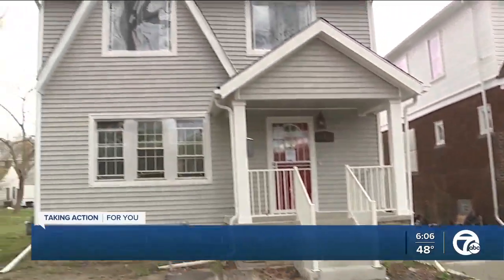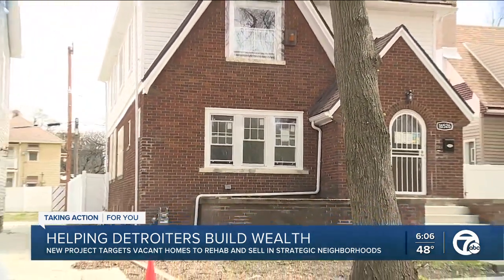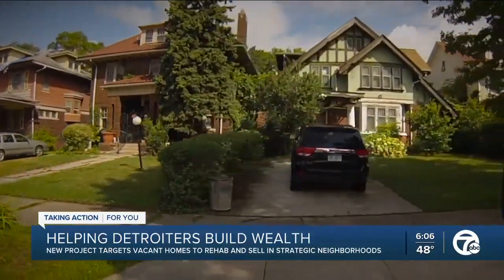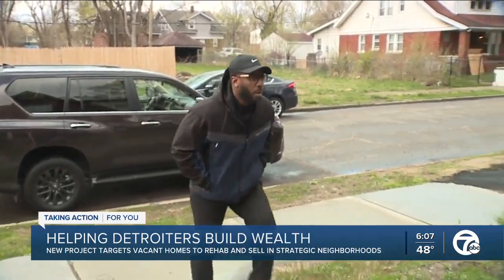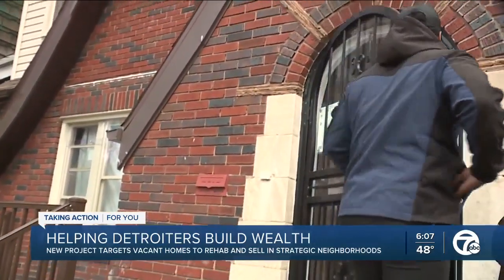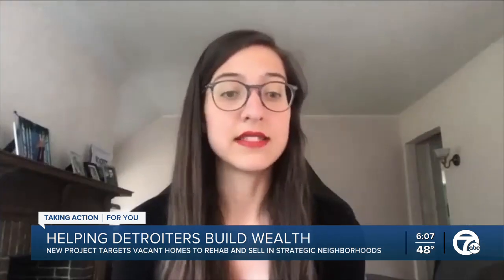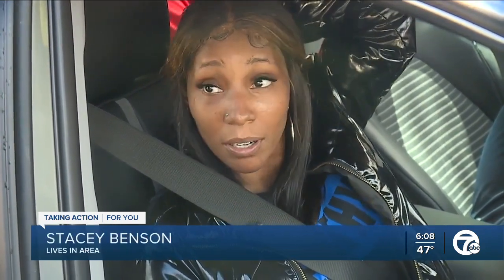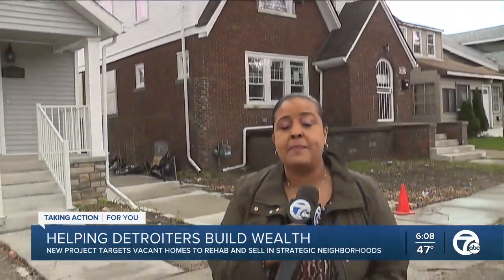New $5M investment in Rehabbed & Ready program will increase access to financing for Detroit homes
The Rocket Community Fund and City of Detroit announced a joint $5 million investment in the Rehabbed &amp; Ready program.